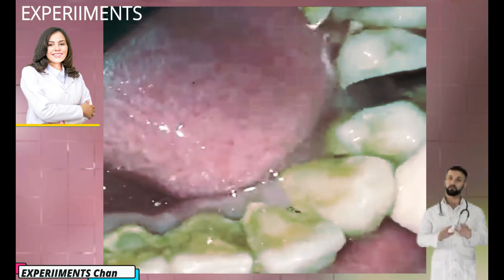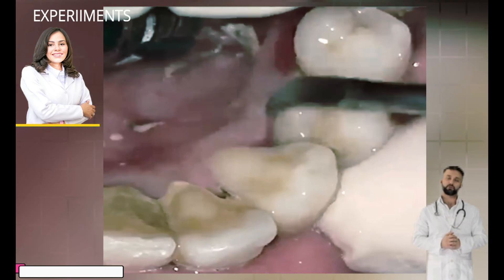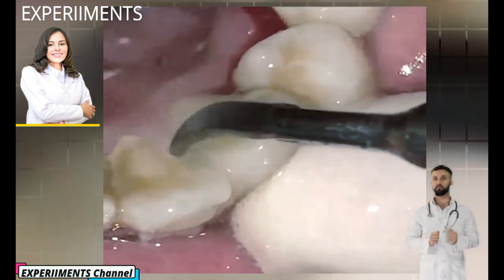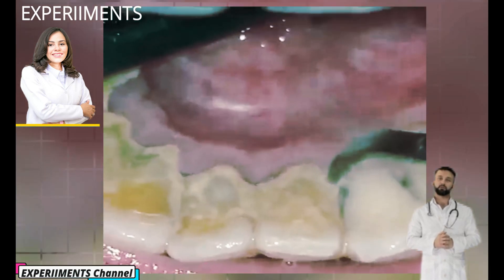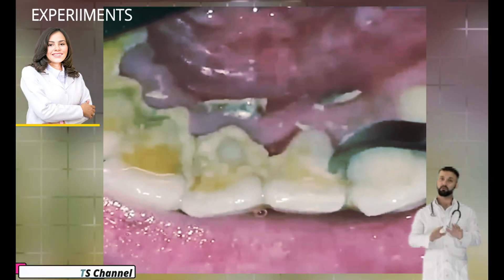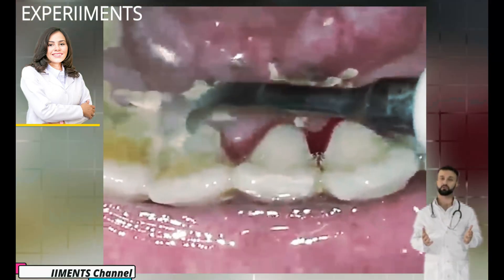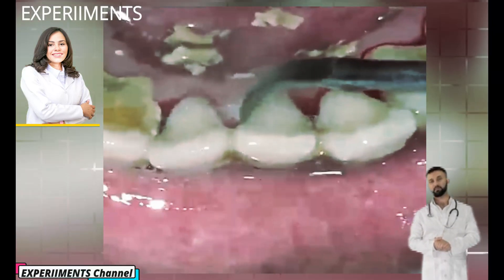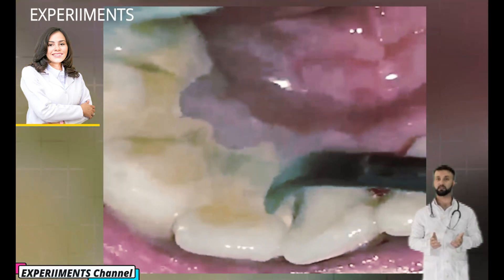plaque removal from teeth: DON'T LET TARTAR COVER YOUR TEETH / scale on teeth / Tartar removal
What’s the Difference Between Plaque and Tartar?
Your teeth are tough. Covered by enamel, the hardest substance in your body, your teeth can handle a lot of wear and gash. But if you allow shrine to make up and harden, you may be at threat of developing tartar.

Tartar can inflict annihilation on your dental health and lead to goo complaint. That’s why it’s important to know the difference between shrine and tartar, how to help both, and what to do if you notice buildup on your teeth.

 What’s shrine?
 Dental shrine is commodity we all have on our teeth. This soft, sticky film builds up on your teeth after bacteria mixes with slaver and food.
 According to the American Dental Association (ADA), shrine contains further than 500 species of bacteria, some good and some not so good for your mouth.

To help shrine buildup, it’s important to .
brush your teeth at least twice a day
fluff every day
limit sticky foods and drinks, or brush your teeth after consuming sticky goods .

 Periodontal complaint, in its early stage, is called gingivitis. Symptoms of gingivitis include epoxies that are blown, red, and conceivably bleeding.
 Still, it can progress and come periodontitis, If left undressed. When this happens, your epoxies may pull down from your teeth. It may also beget your teeth to loosen. In further advanced cases, your teeth may fall out.
 Can you dissolve tartar on teeth?
Clean using Baking pop – A admixture of incinerating pop and swab is an effective home remedy for dental math junking. Brushing your teeth with baking pop and swab softens the math, making it easy to remove. The admixture should easily be dropped on the teeth by using a toothbrush.

How can I remove tartar from my teeth at home?
Image result for tartar junking from teeth
Launch by mixing white ginger in a glass of warm saltwater. This result can also be gargled once a day to assistant in the junking of tartar that has formed on the region between the teeth and epoxies. The admixture should be made from two soupspoons of white ginger into a mug of warm water with dissolved swab.

What naturally dissolves tartar on teeth?
Baking Soda Baking pop can help soften tartar's structure and neutralize bacterial acid. All you need to do is mix a tablespoon of incinerating pop in your toothpaste result. Apply the admixture to your teeth and let it stay for at least 15 twinkles.
How do you remove toughened shrine?
Floss, fluff, fluff. No matter how good you're with a toothbrush, dental fluff is the only way to remove shrine between your teeth and keep tartar out of these hard-to- reach areas. Wash daily. Use an antiseptic mouthwash daily to help kill bacteria that beget shrine.

What's the stylish tartar way?
Let's take a look at some of the most effective ways of removing and precluding shrine and tartar at home.
Petrodex Advanced Dental Care Enzymatic Dog Toothpaste.
Fresh Breath by TropiClean No Brushing Clean Teeth Dental & Oral Care Gel.
Virbac CET Enzymatic Toothpaste

Dr. JAILAN